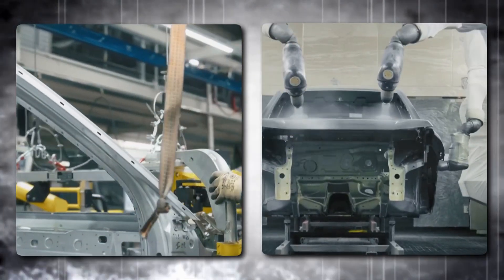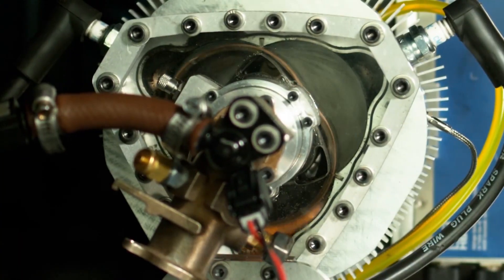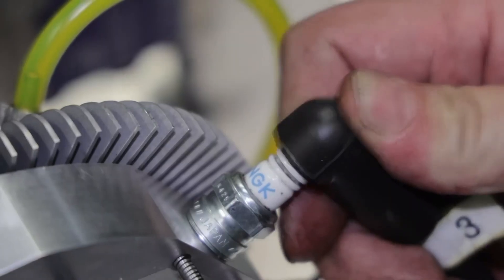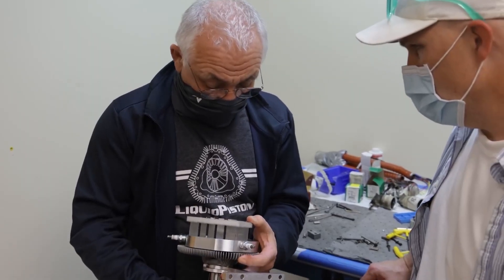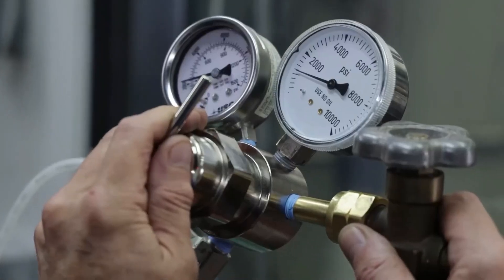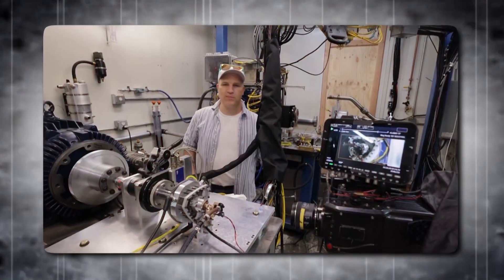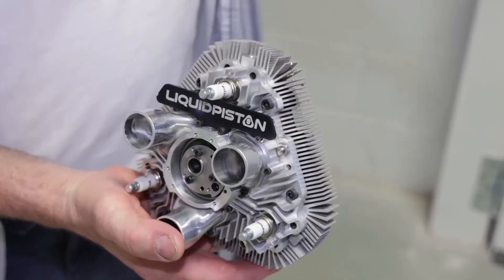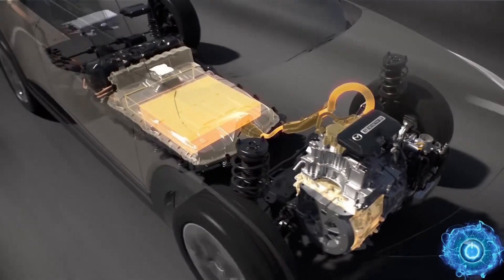The Auto Industry Is Shocked By This New Small Rotary Engine!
Welcome back to TechCharge Chronicles! Today, we have some exciting news to share about The Auto Industry Is Shocked By This New Small Rotary Engine!